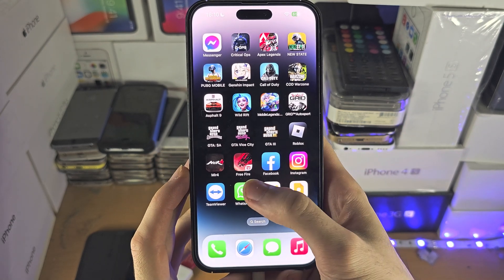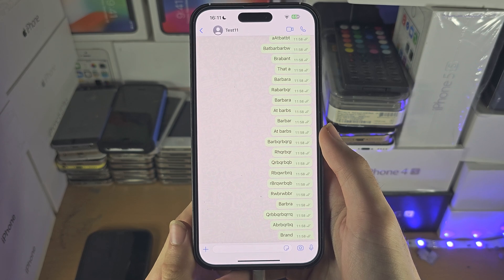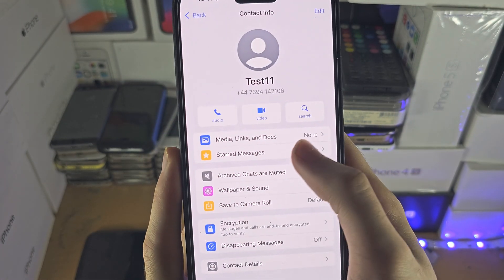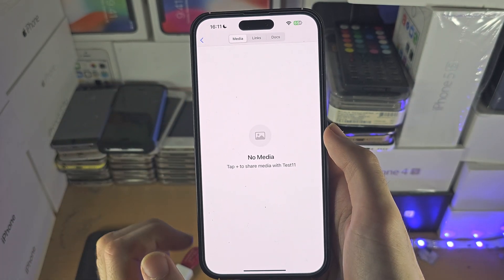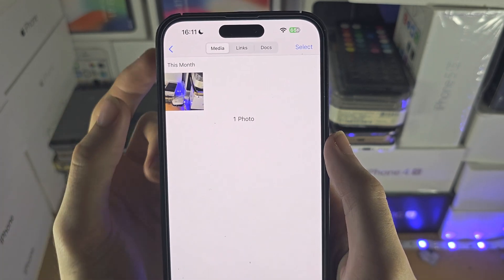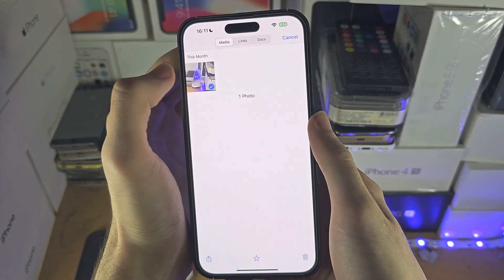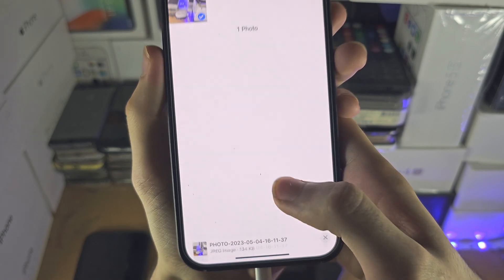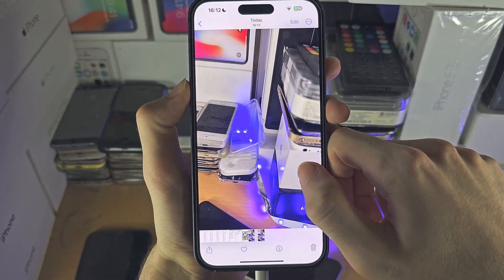ANY iPhone How To Access WhatsApp Photos!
Learn how to access whatsapp photos on iPhone which were already stored in chats.